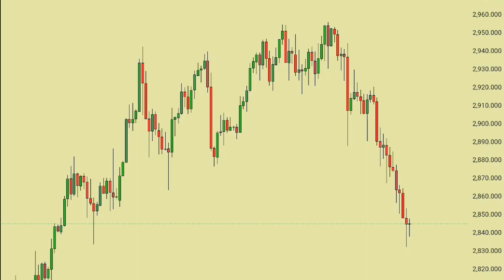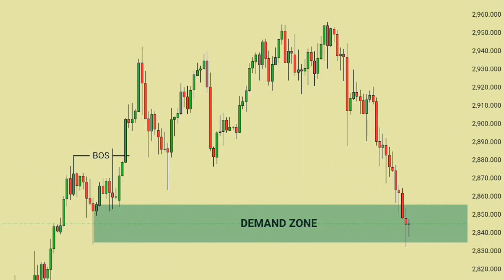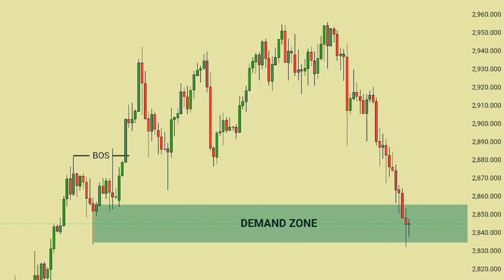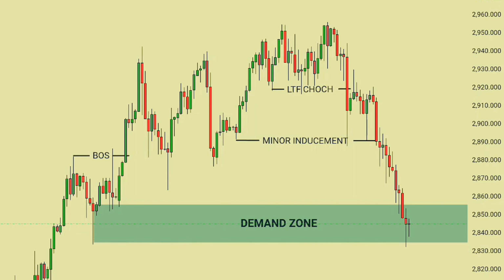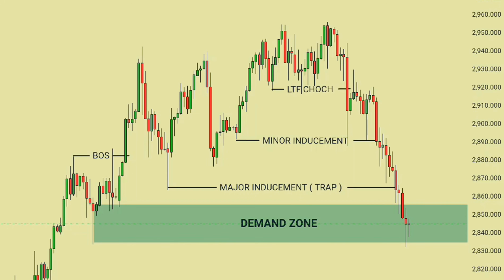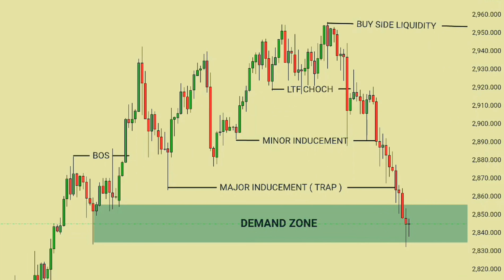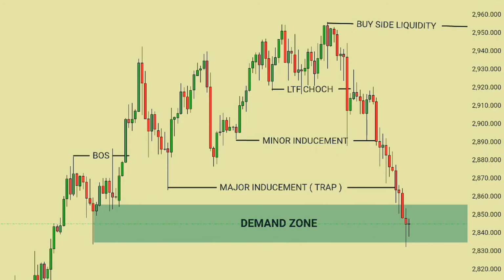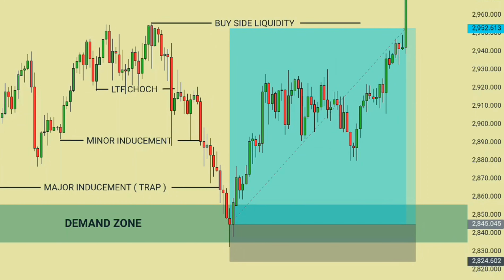Why You Trade the Wrong Demand Zone ❓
Are you tired of marking demand zones and getting stopped out every time? In this video, I break down exactly why most traders enter the wrong demand zone and how to identify the real high-probability zones. You will learn:
How to spot a valid demand zone
What a break of structure really means
How liquidity sweeps affect your trades
Step-by-step execution strategy for higher win rates
Stop guessing and start trading like a professional. This video will help you understand structure, inducement, and confirmation so you never trade the wrong zone again.